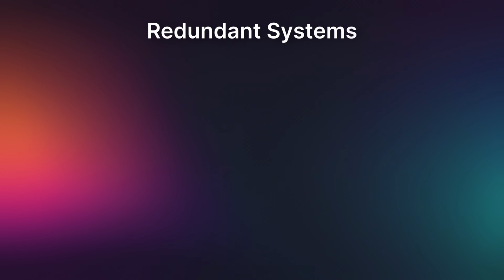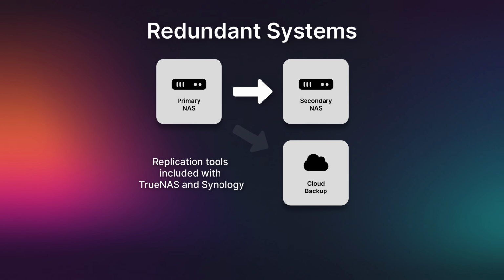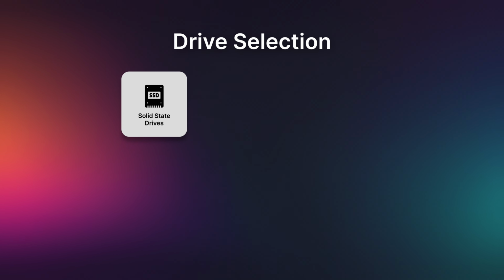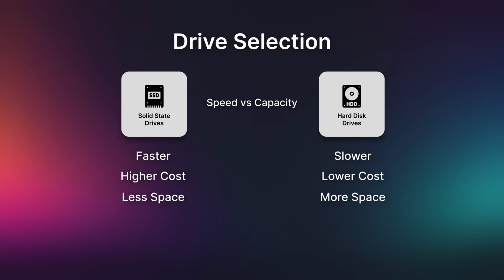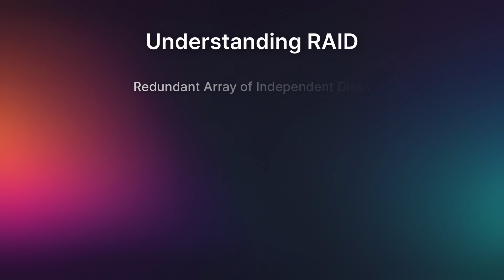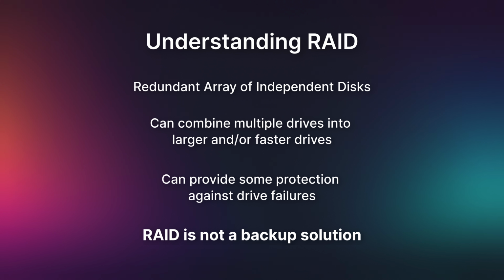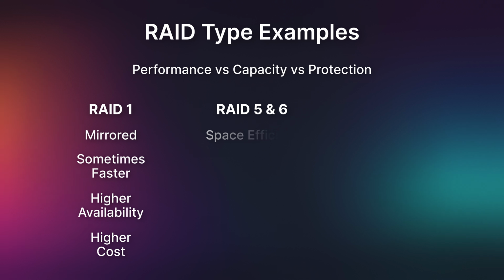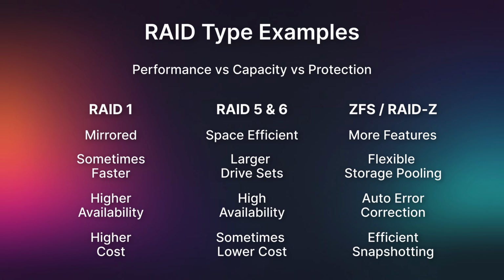Navigating Storage Servers: Synology, TrueNAS, and Beyond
Wondering how to keep your business data safe and accessible? I dive into the world of storage servers, explaining key concepts like redundancy, RAID, and the differences between various storage solutions to help you make an informed decision. I explain the differences between various storage solutions, from user-friendly Synology NAS systems to scalable TrueNAS setups and beyond.

Learn about:
- Different types of storage solutions for businesses
- How to choose between SSD and HDD drives
- Understanding RAID and its importance
- Scaling storage from small business to enterprise needs